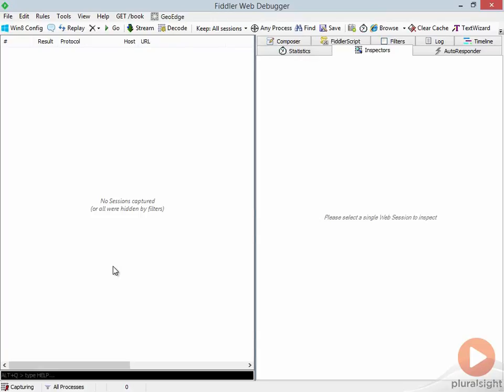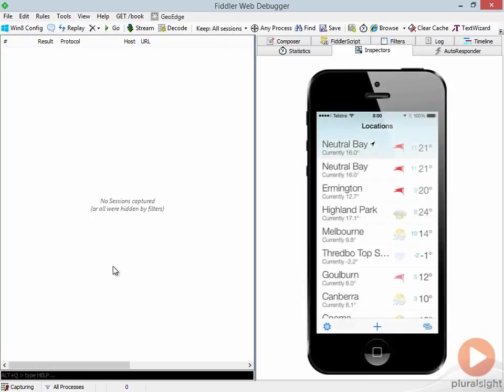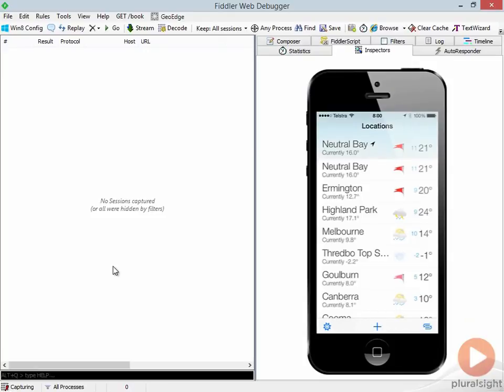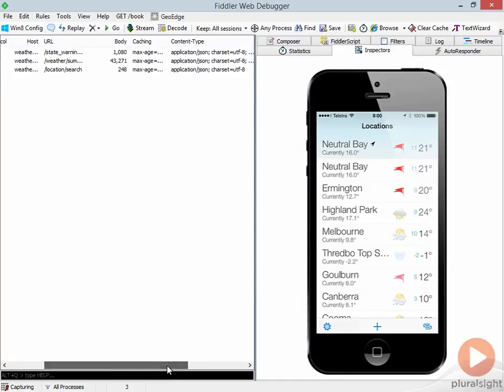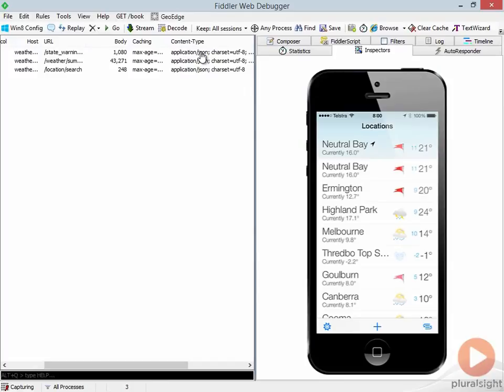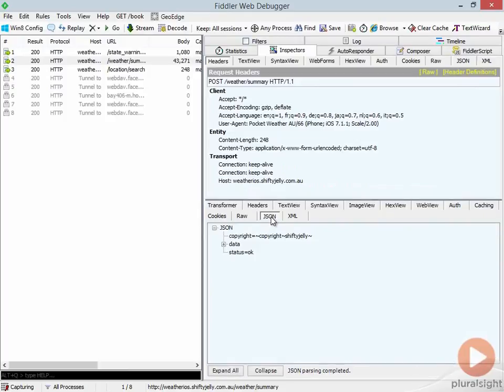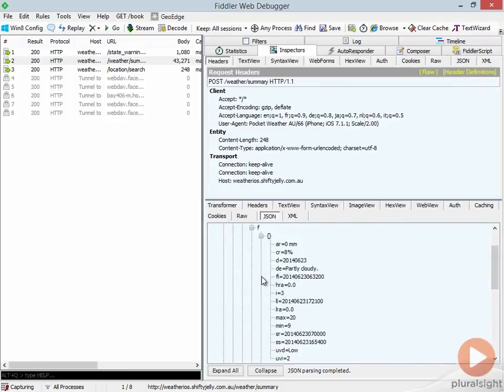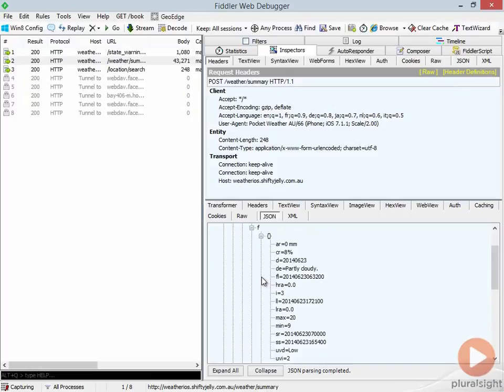0204 Intercepting Mobile App Data in Fiddler